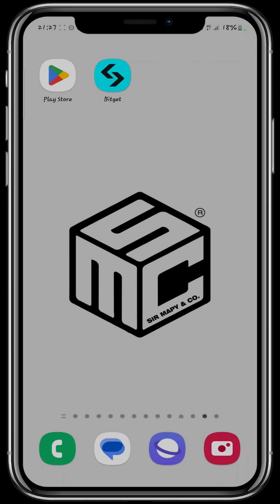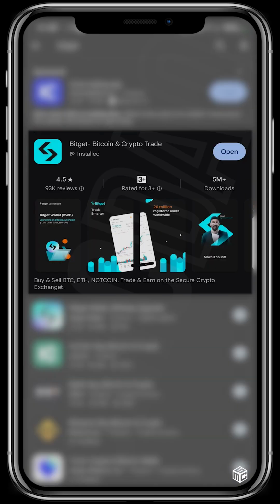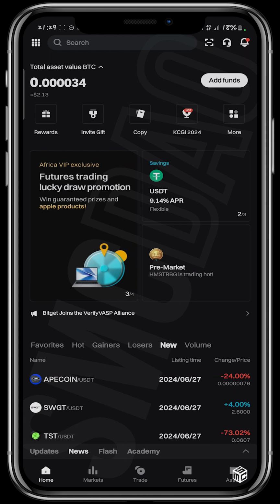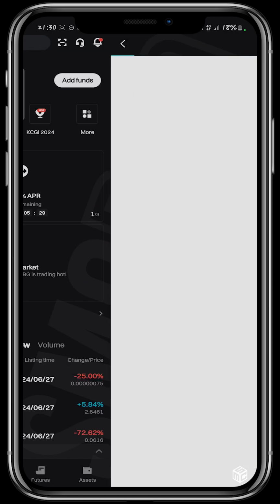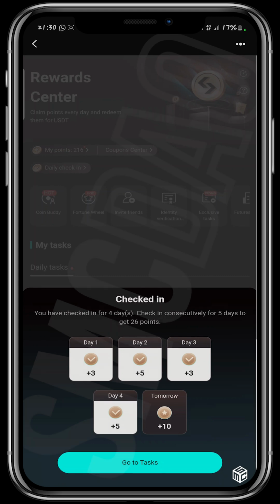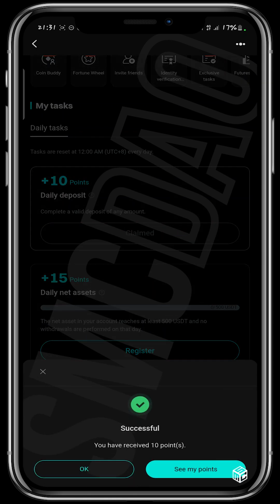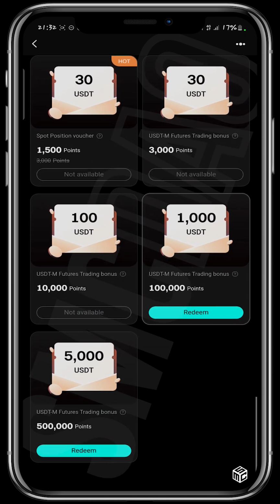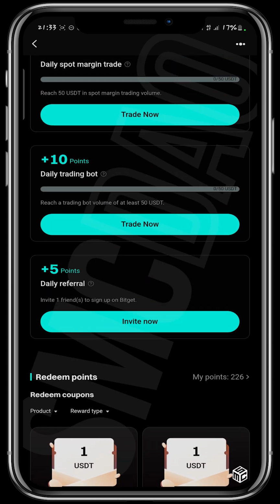How To Earn Points For USDT Rewards On BitGet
WikiCat Contract Address (CA):
0x6ec90334d89dbdc89e08a133271be3d104128edb

Summary:
(0:00) Introduction to the tutorial on gathering points for USDT rewards on BitGet.
(0:07) Explanation of BitGet as a centralized exchange and overview of the tutorial.
(0:37) Instructions to download the correct BitGet app from the Play Store.
(1:29) Overview of the BitGet interface and daily login rewards (points).
(2:03) Explanation of redeeming points for rewards like USDT coupons for trading.
(2:44) Demonstration of how to claim daily points on BitGet.
(3:23) Additional tasks to earn more points, including making deposits.
(4:03) Detailed explanation of redeemable rewards, including Futures Trading bonuses.
(5:02) Clarification that profits from using these rewards are yours to keep.
(5:20) Conclusion, encouraging viewers to ask questions, like the video, and subscribe for more content.